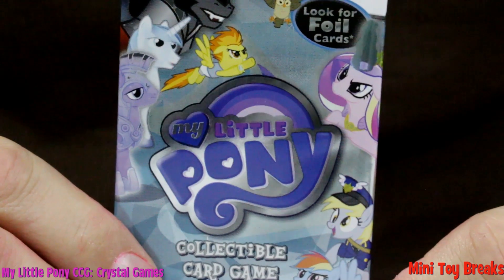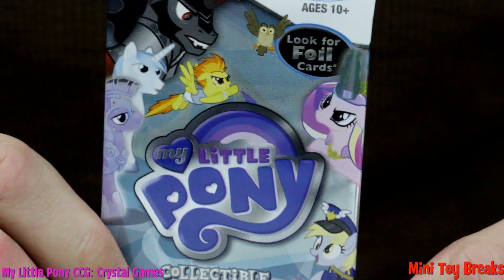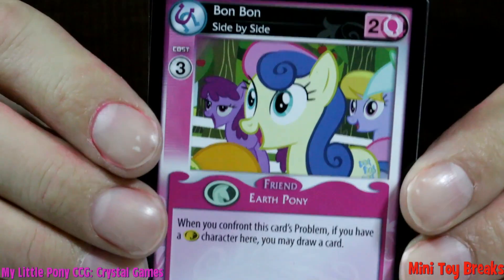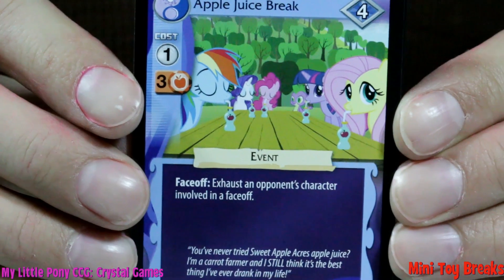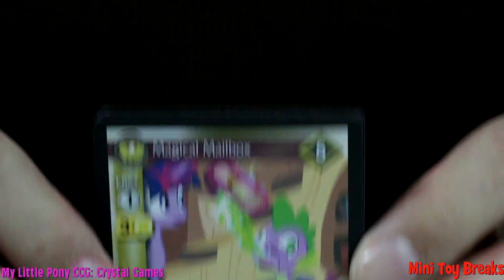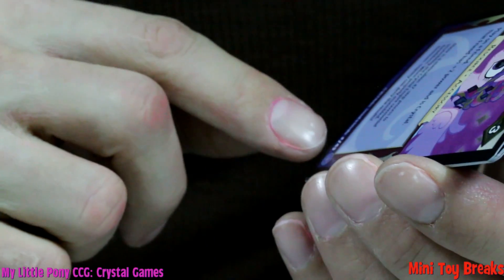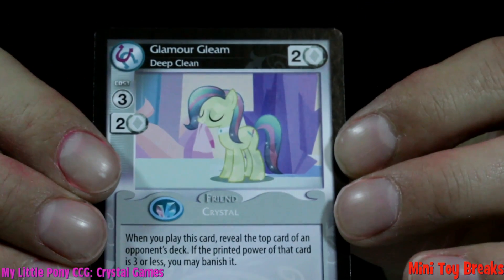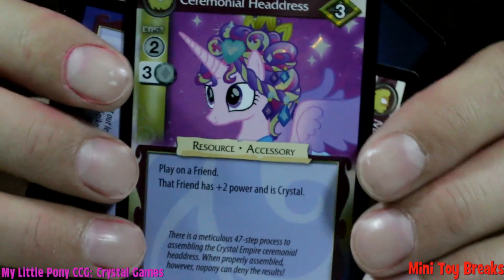My Little Pony CCG: Crystal Games Booster Pack Opening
Opening a booster pack of the Crystal Games expansion for the My Little Pony Collectible Card Game.